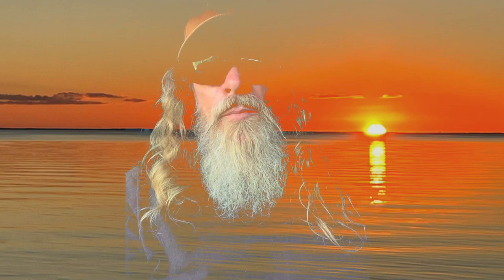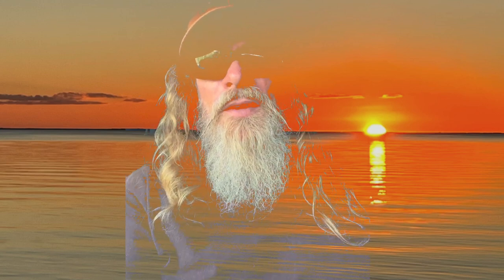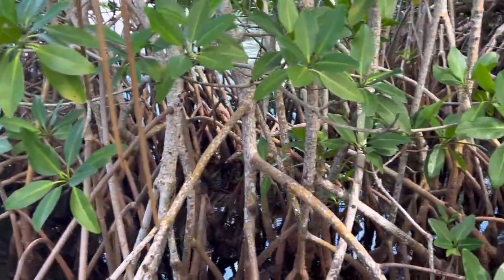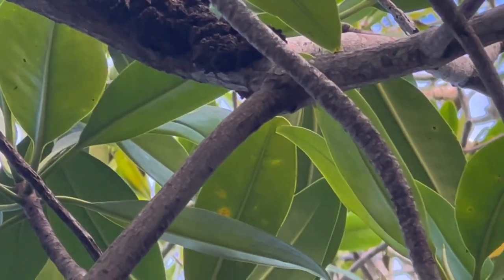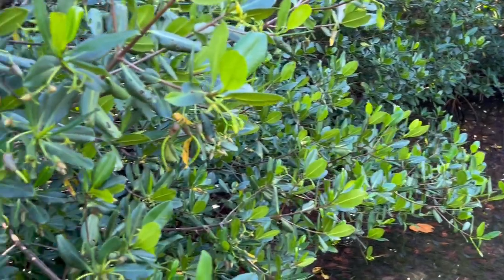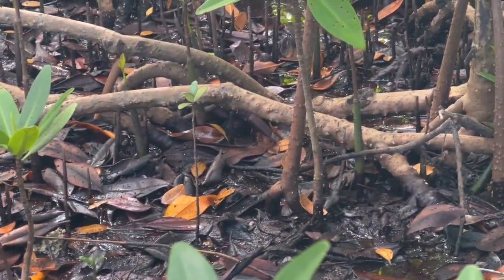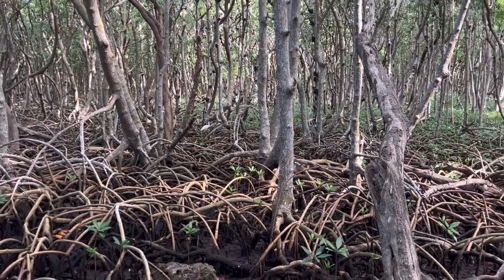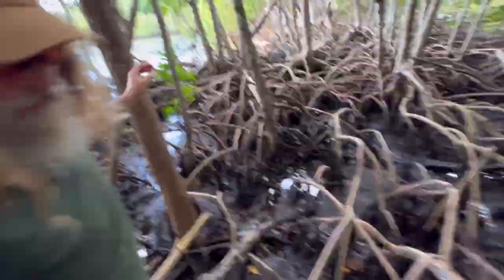Mangrove Trees' Adaptive Excellence, FL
Exploring the wonderful mangroves and the unique mangrove trees around coastal Florida.